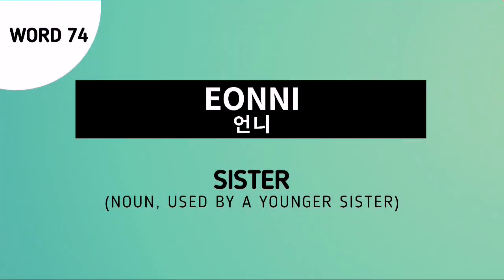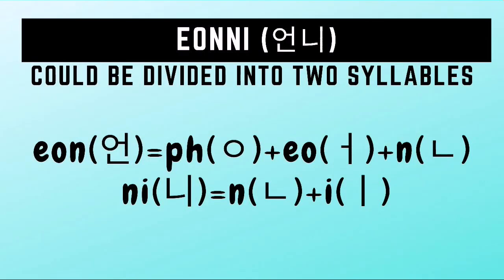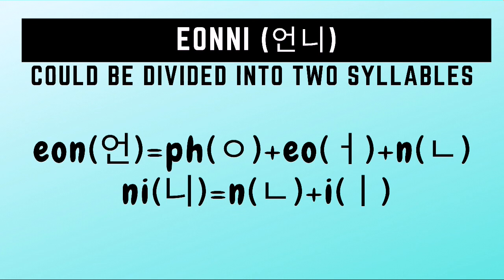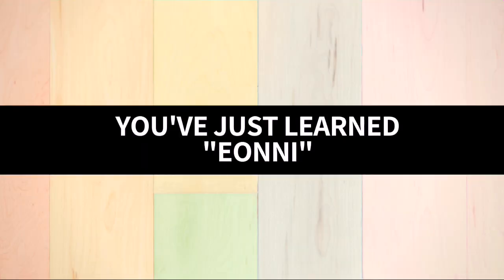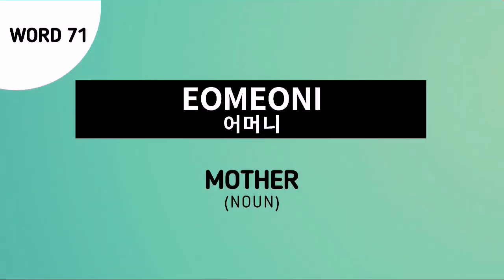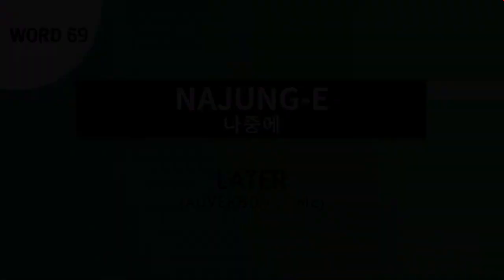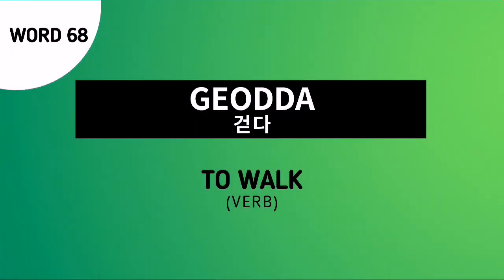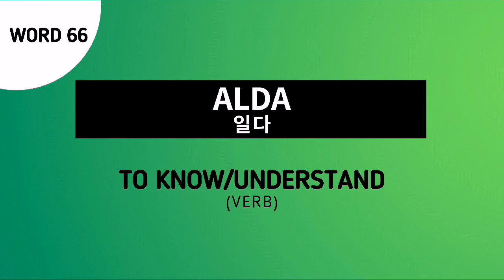EONNI | WORD NO. 74 | 1 KOREAN WORD A DAY | DAE-HANGUL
Word No. 74: EONNI (언니)